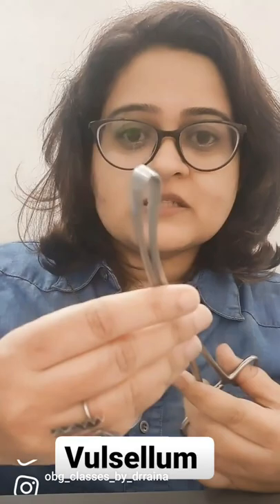Instrument of the day: Vulsellum